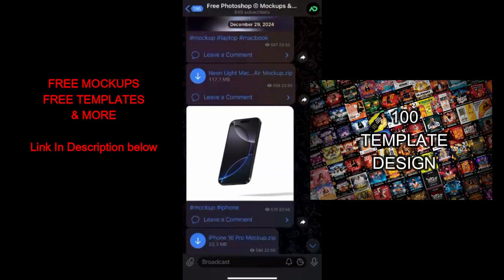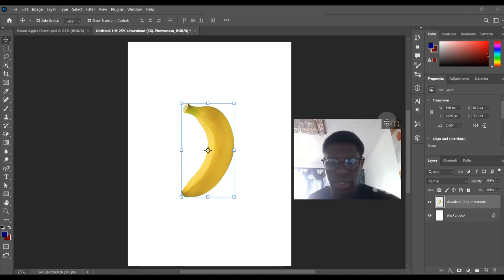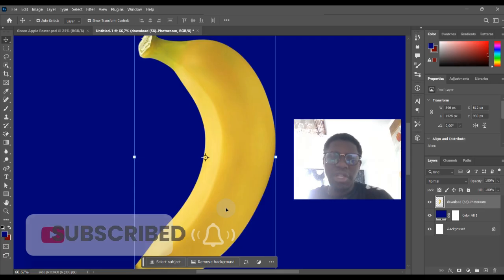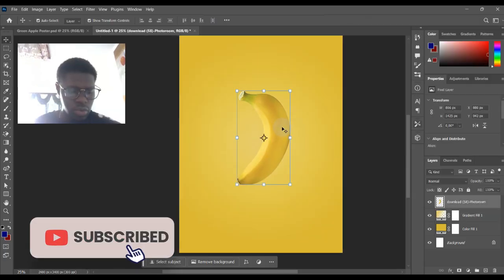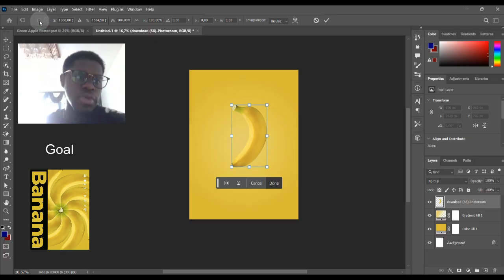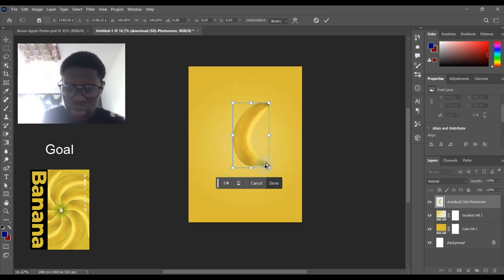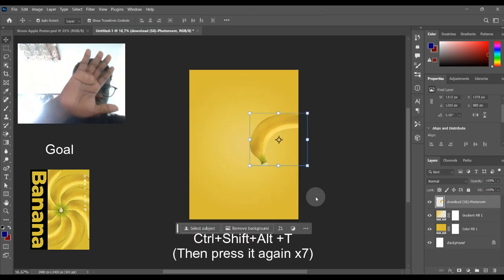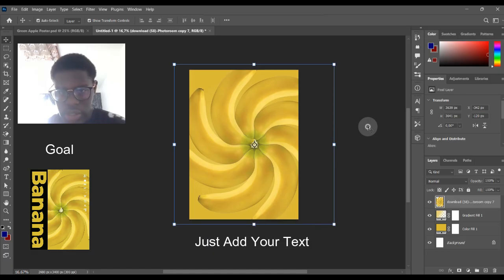banana poster design - Adobe photoshop Tutorial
This was a poster design inspired by what i saw from a tiktok creator, I wish I could tag him but for real his designs are amazing! Watch this viral video it's amazing.